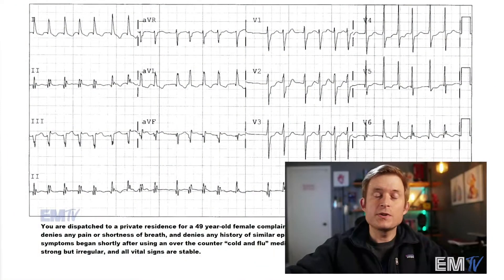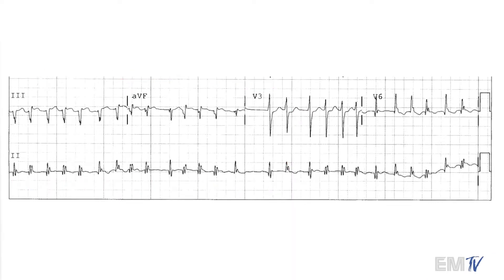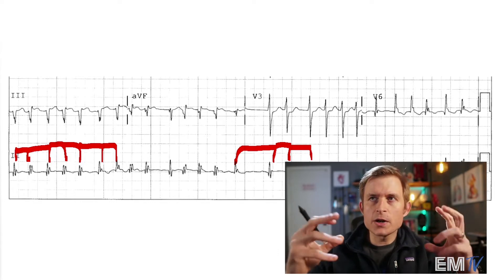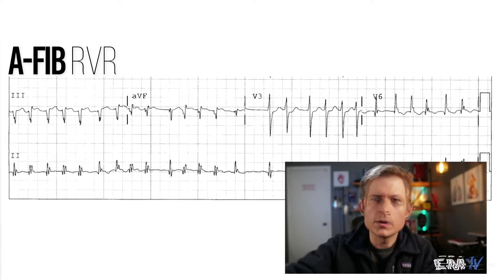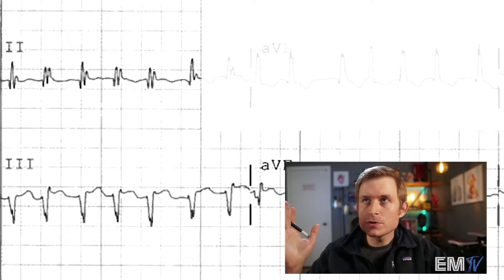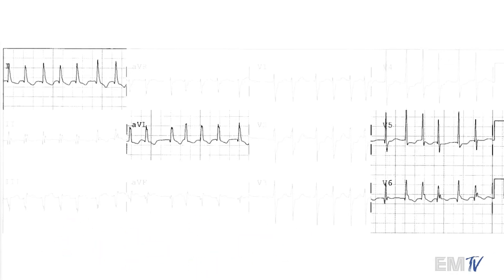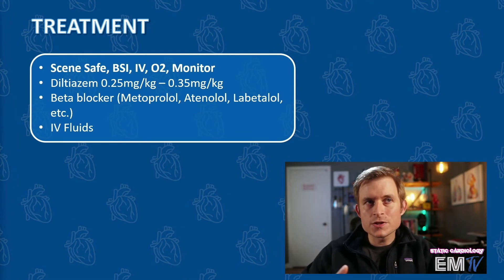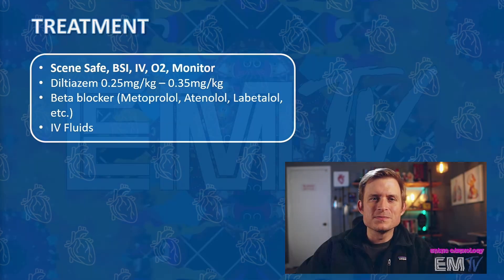Static Cardiology: CARD 22